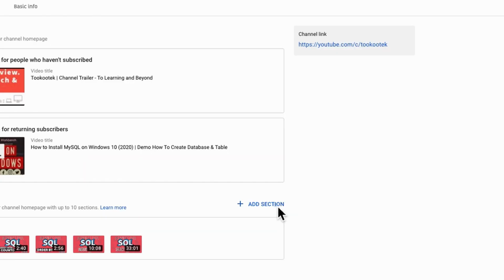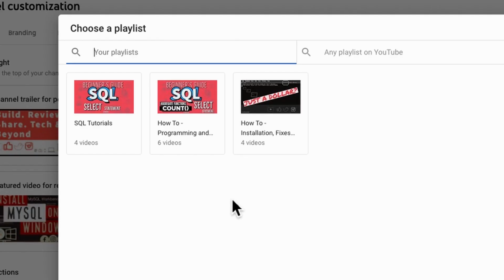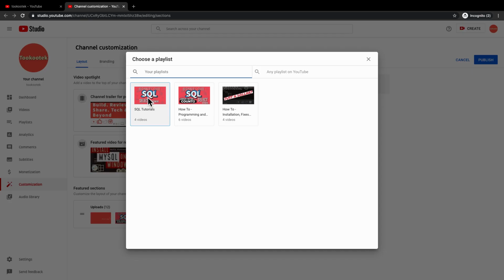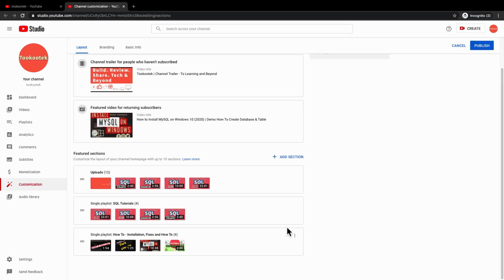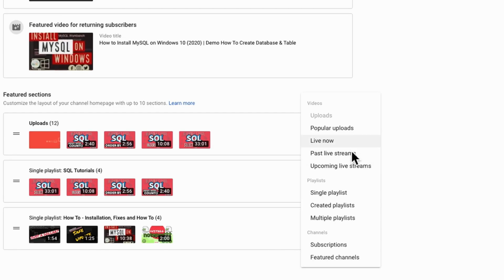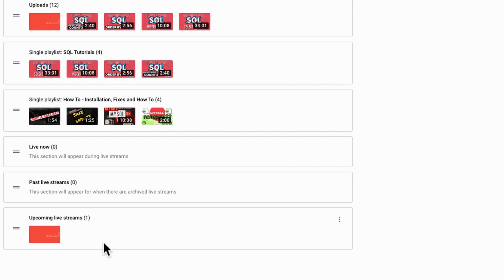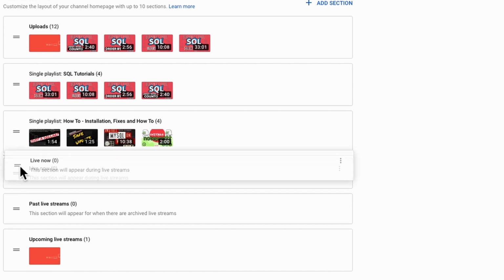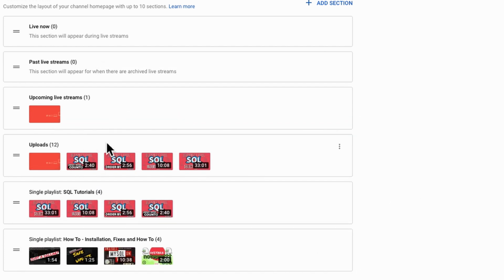How To Add Section On YouTube Channel [2020]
A short YouTube Tutorial on how to add Section on your youtube channel [2020].
Adding section on your Youtube Channel is easy and straight forward process.

Customize the layout of your channel homepage with up to 10 sections

This is part of my YouTube Tutorial on Channel Customization series.

YouTube Channel sections helps your channel page content organization and leaving good impression. You will be able to highlight live, past livestreams, upcoming livestreams and uploaded videos.

It allows you as well to highlight any other youtube channels or video of interest.

Always Add section on Youtube channel to take advantage of this Channel Customization.

Chapters:
00:00 Introduction and Video Overview
00:29 Youtube Channel Customization
01:17 Add Section Demo - Playlist
02:38 Add Section - Livestreams - Live, Past Livestream, Upcoming LiveStream
03:07 Sorting Sections
04:25 Add Section - Highlight / Promote other channels or videos
05:03 Publish changes
06:02 Outro